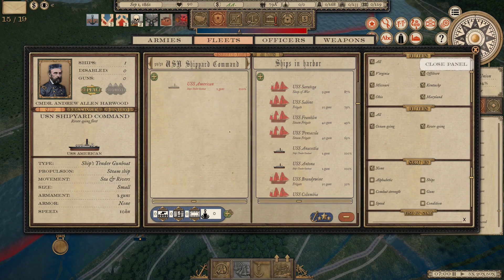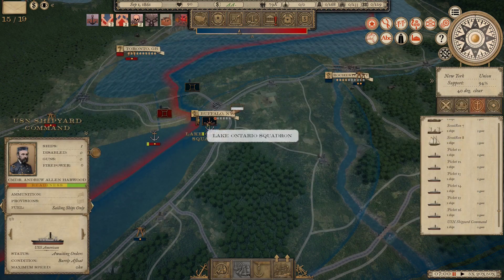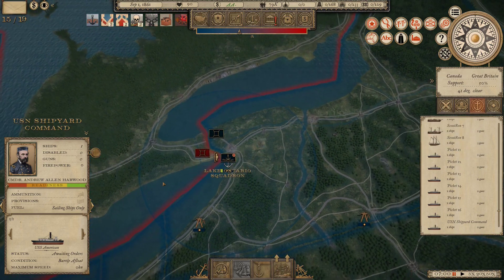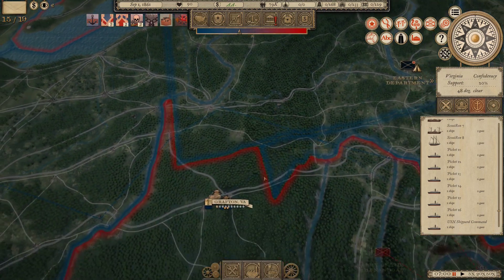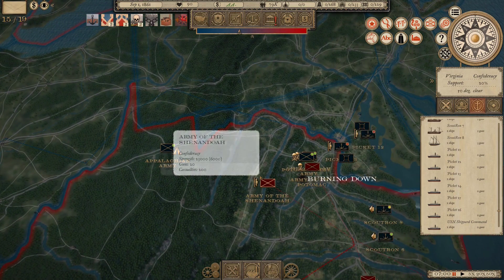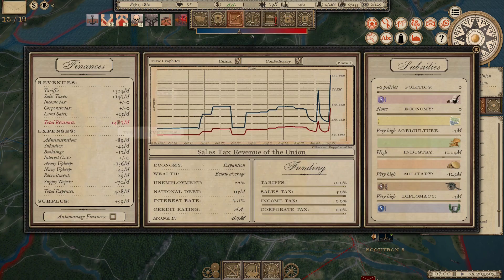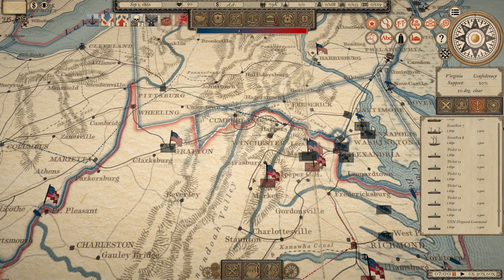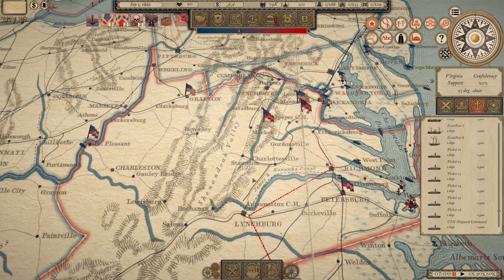We Need SALT! And Cheap SHIPS! - Grand Tactician: Civil War 1.07 [Union #5]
We turn out attention to economic matters.  We need salt, as one example.  Also an experiment to perhaps build some cheap ships.

00:00:00 - Intro
00:03:21 - Economy: Salt, Ships, Buildings
00:34:43 - Theater Sitreps
00:39:55 - Campaign Map Moves
00:49:42 - Jubal Early Threatens Winchester